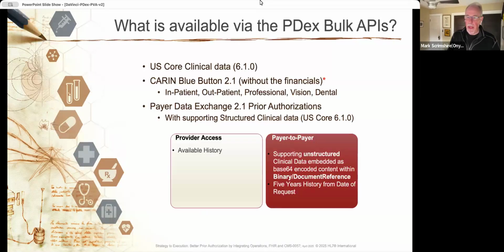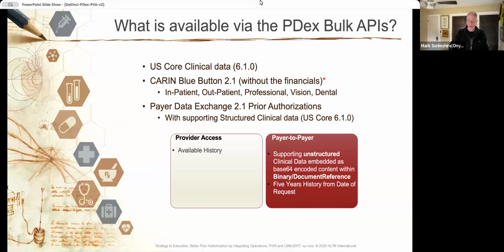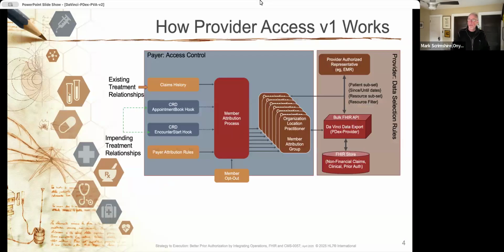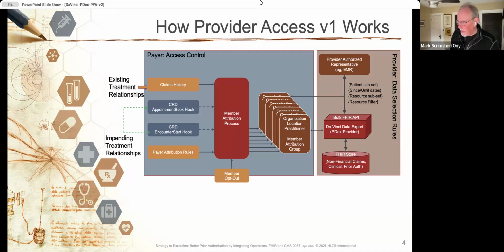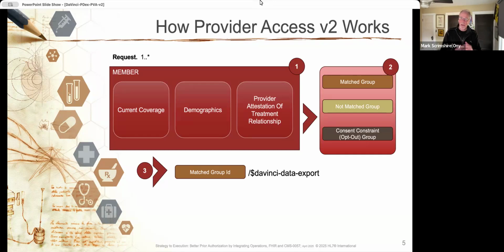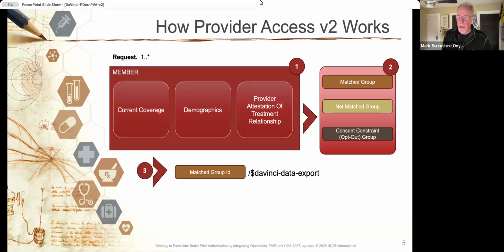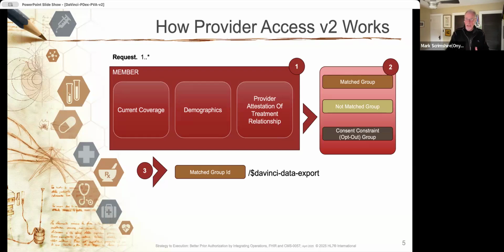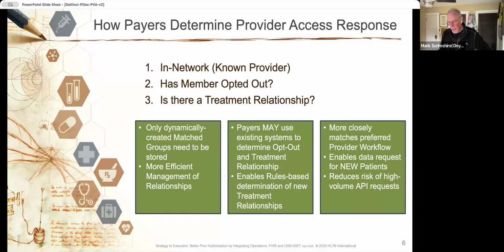PDex Implementation Guide for Provider Access API: What’s New and What’s Next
This session provides a high-level update on the ongoing work to enhance the Payer Data Exchange (PDex) Implementation Guide. We’ll review new capabilities introduced to support CMS 0057 requirements—including updated US Core support, expanded Prior Authorization data, and new bulk APIs for Provider Access and Payer to Payer exchange. We’ll also highlight the additions made in the PDex STU2.1 update, which extends functionality across Patient Access, provider mediated exchange, and payer to payer data sharing.

Presented by: Mark Scrimshire, Chief Interoperability Officer, OnyxHealth

This session was presented online on March 5, 2026.